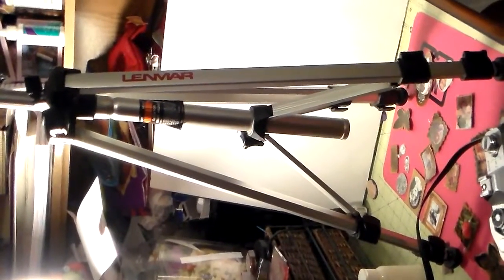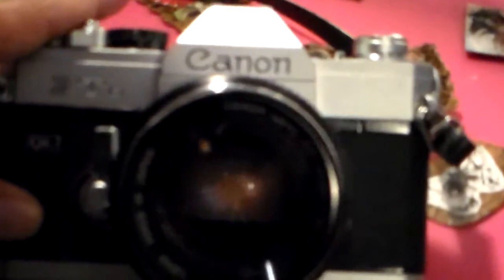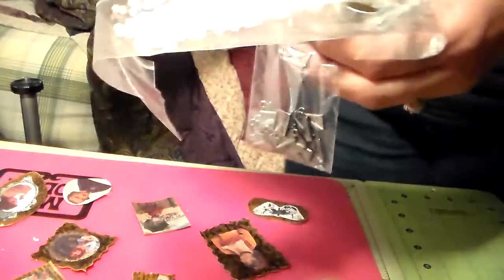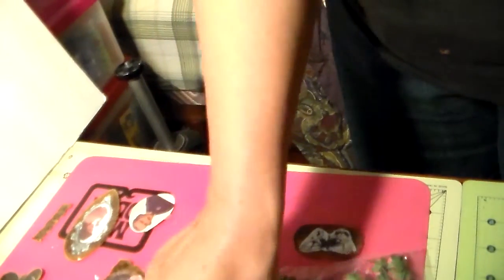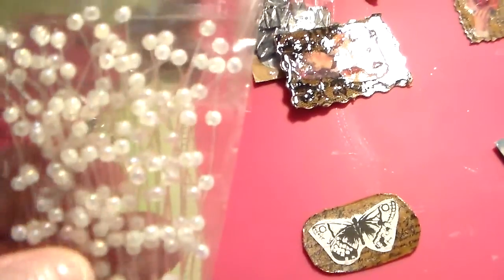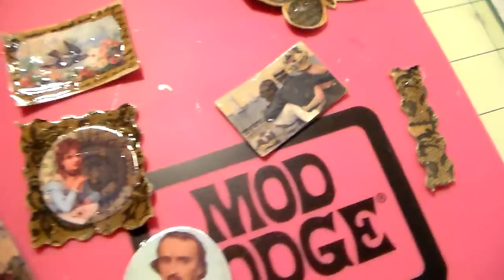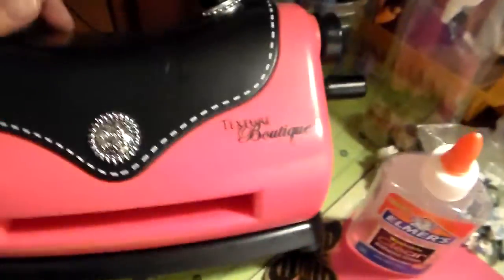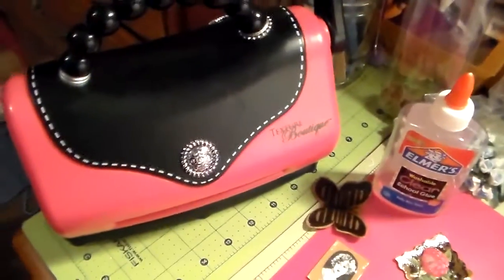Mail from Lisa Scrapin2010 ,Discountcrafts1 and a Yard Sale find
Please check out Lisa's channel Scrapin2010 nice nice girl and also Jennings644 she has some really great ideas.